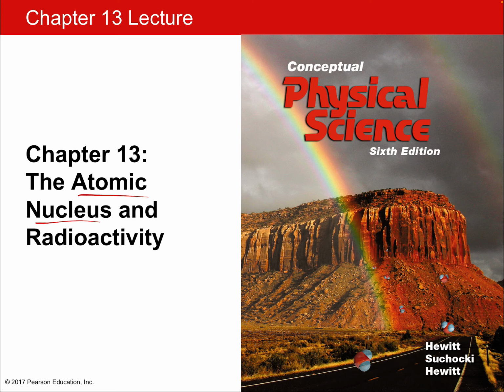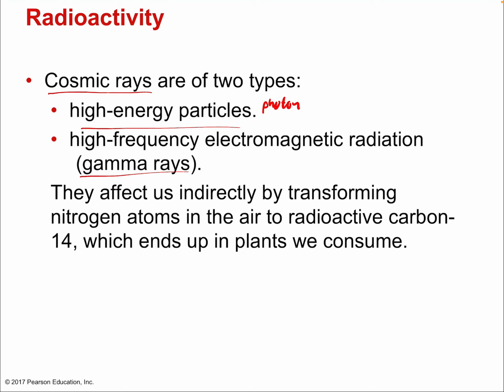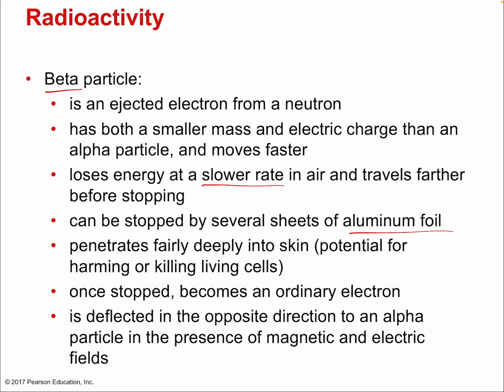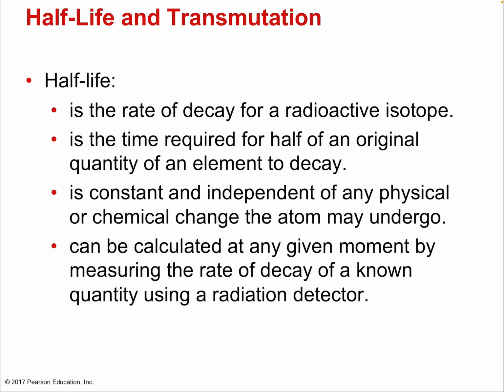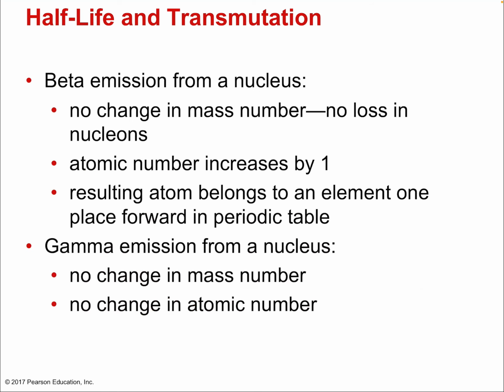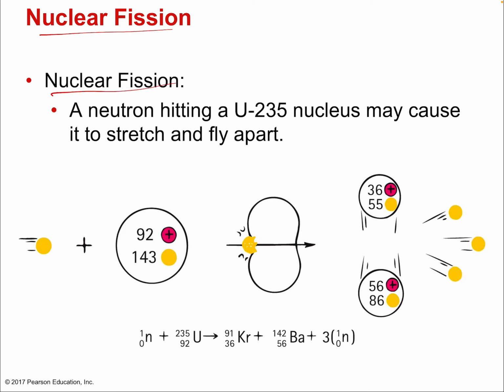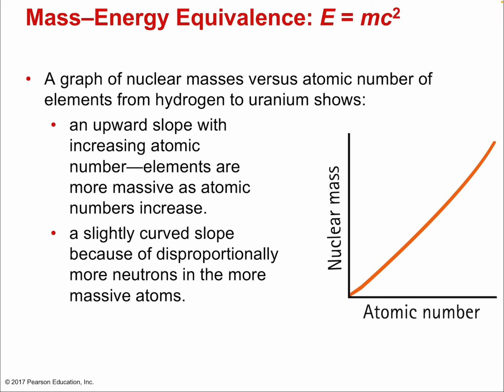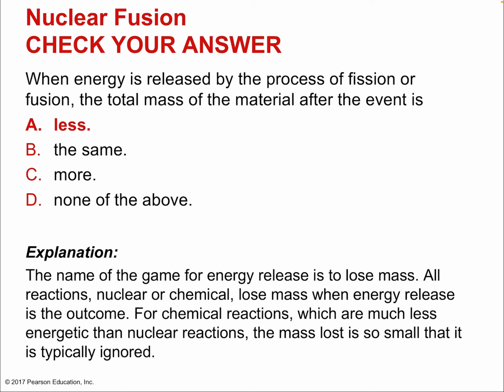Chapter 13 Lecture — Atomic Nucleus and Radioactivity